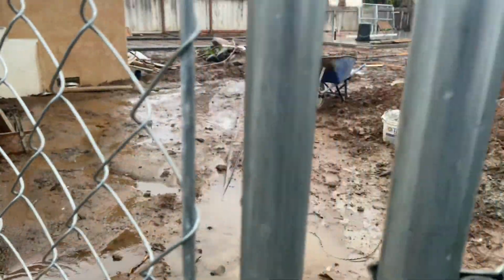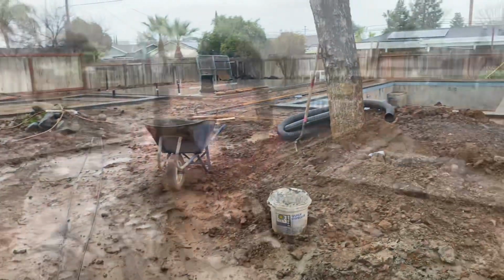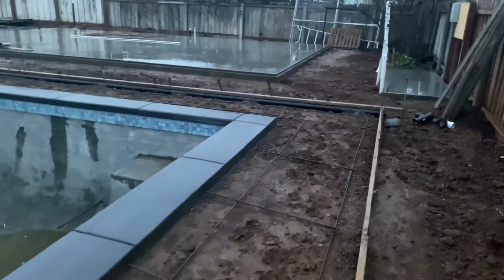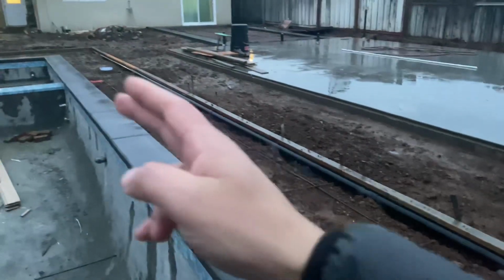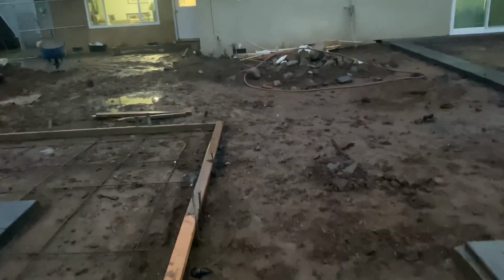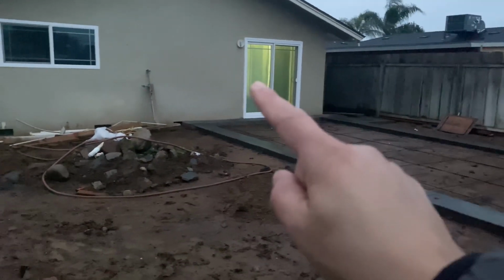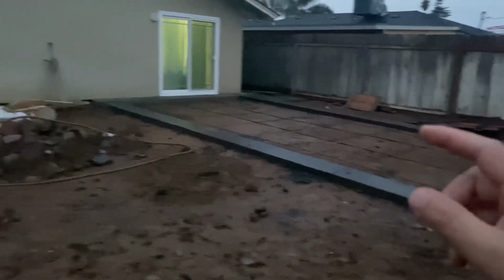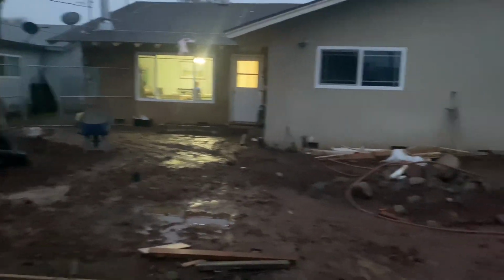Planning water drainage for ADU, Pool and back yard construction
Avoiding water damage in your Accessory Dwelling Unit ADU starts in the planning phase of your construction. Create a plan to move water to a specific point ahead of time and avoid the cost of trying to fix it after the damage is done. Check out how we are addressing the issues around my never ending projects!